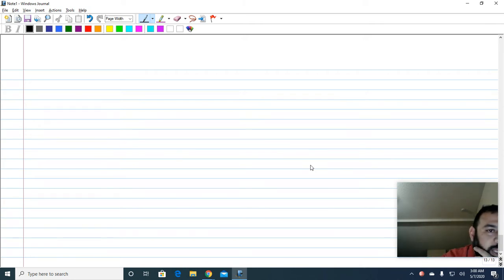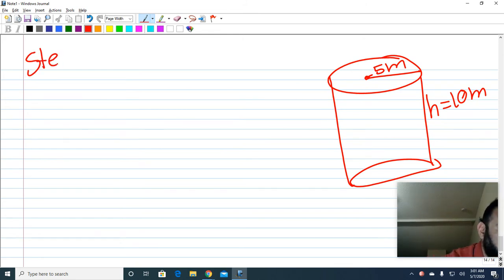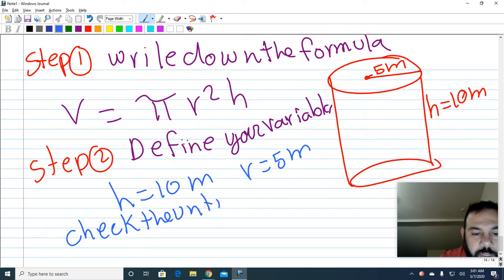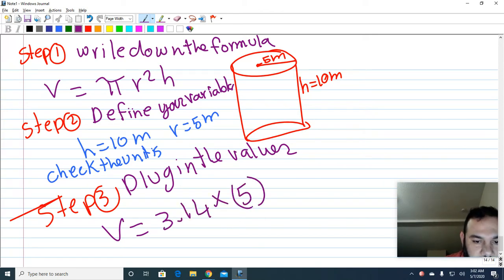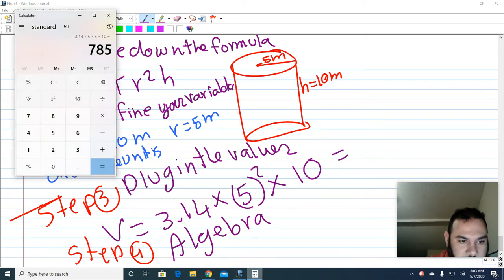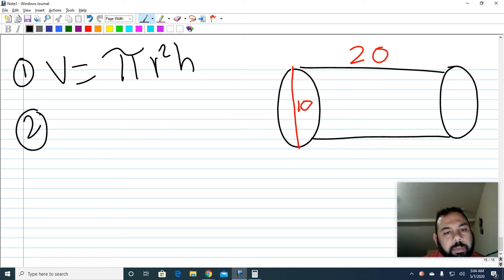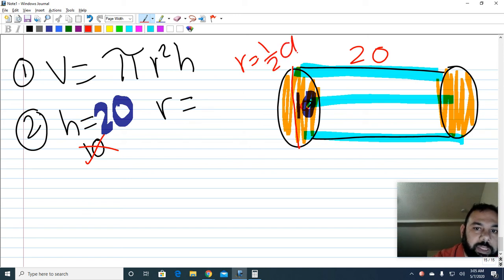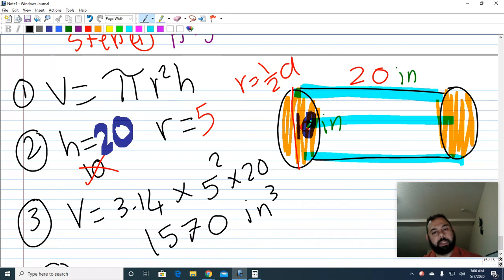Volume of Cylinders_Rounded Shapes 4 of 6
Part 4 rounded shapes